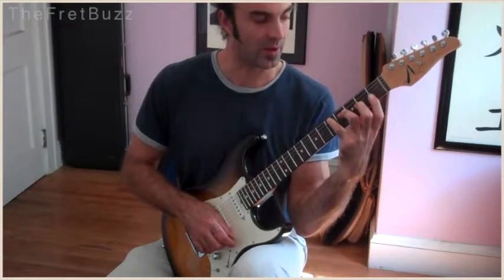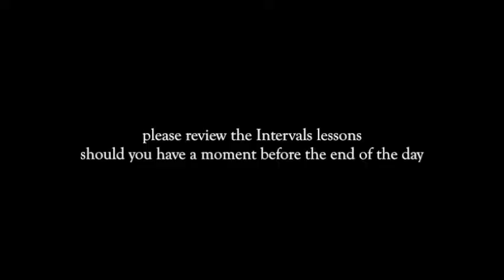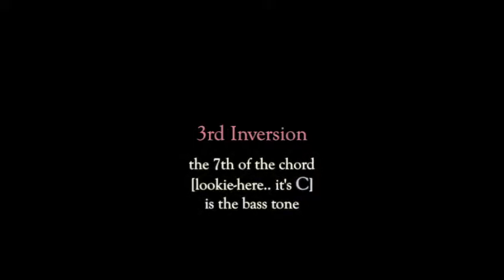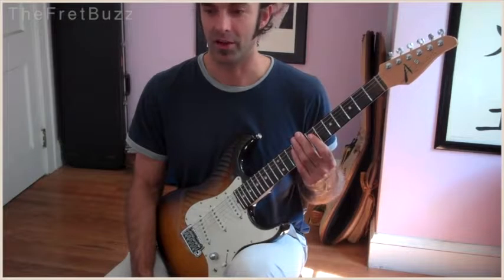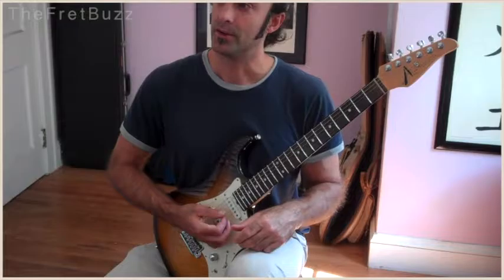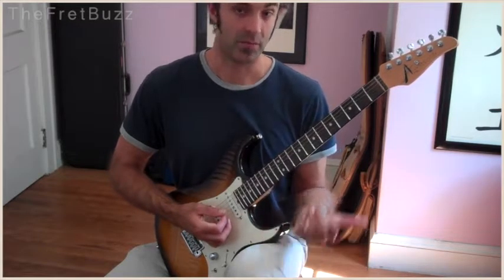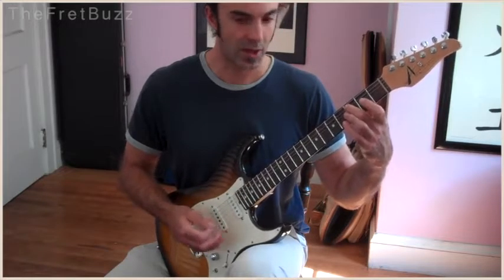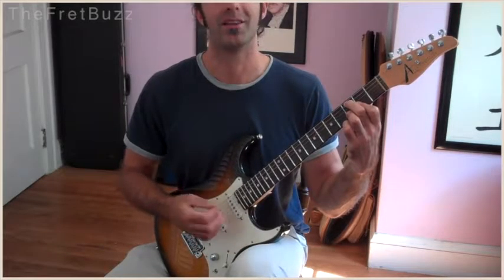Intro to Dominant 7th Chords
In this Vid'jo we talk about what Dominant 7th chords are, how to construct them, their inversions, and finally placement on the fingerboard. They are particularly essential in blues and jazz guitar playing. This is beyond important in building a more robust harmonic vocabulary, non? Ouí.